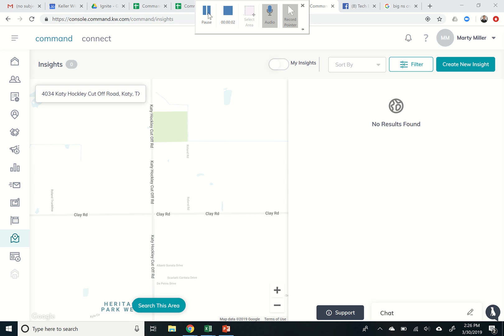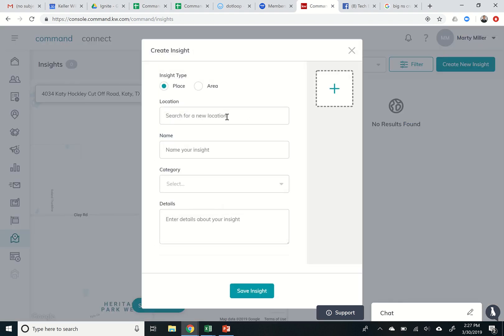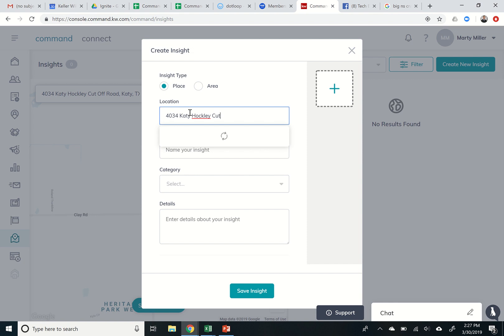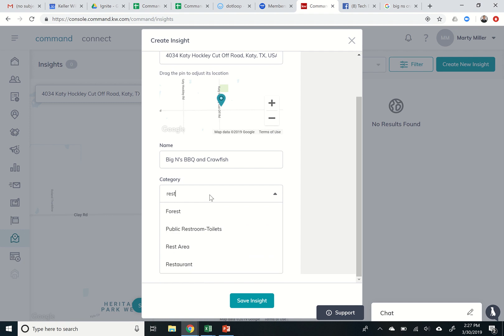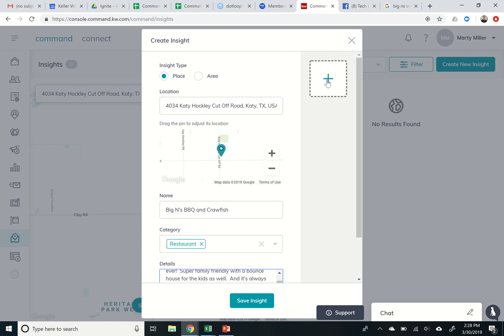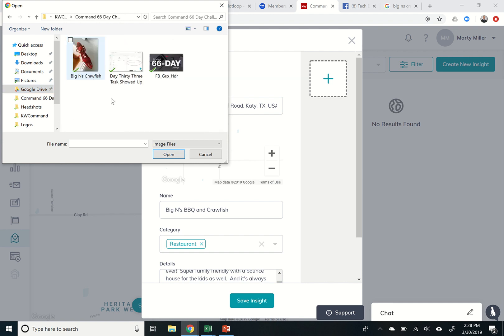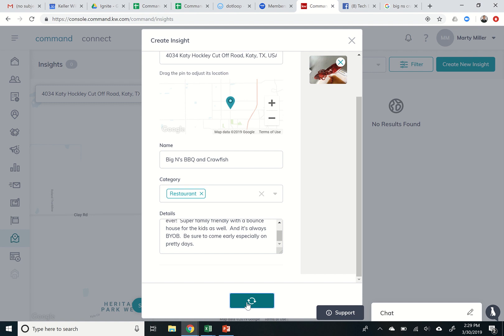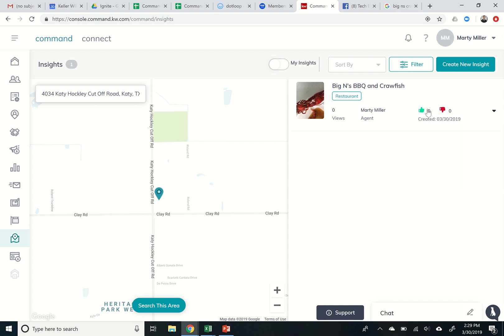Keller Williams Command 66 Day Challenge 39 - Create an Insight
Today, we learn to Create an Insight.  Command/Kelle Insights can be used by other Keller Williams Agents and eventually Consumers to learn more about the highlights of a particular neighborhood or part of town.

Watch this short video to learn how to create an Insight and include a description and photos.  Once you've watched it, go create your own Insight and then comment "Done." below!